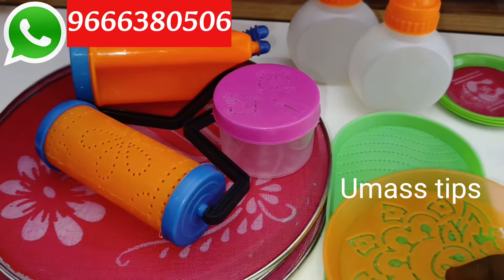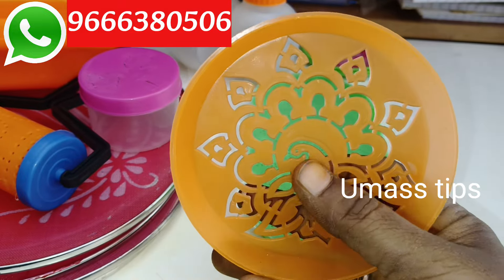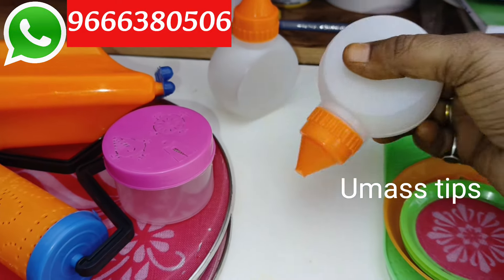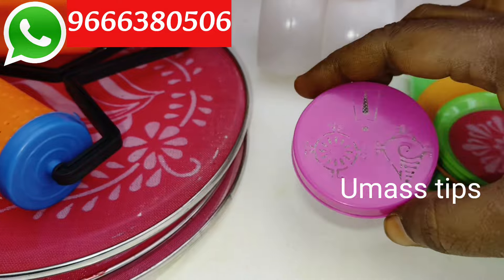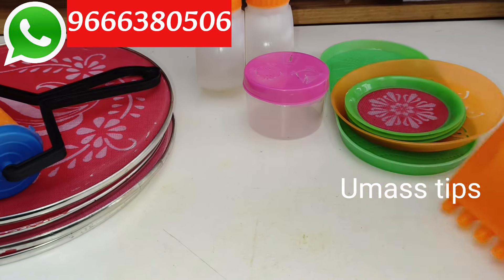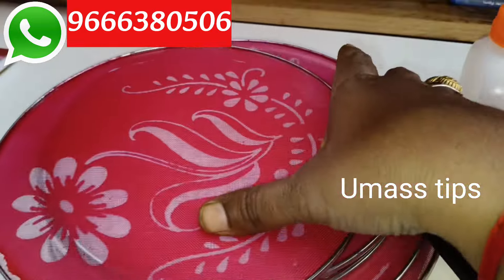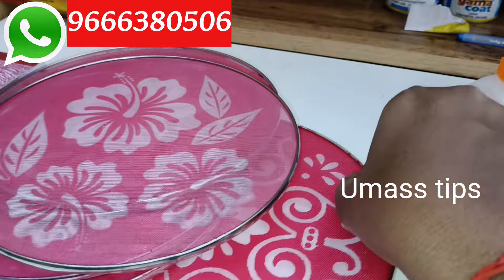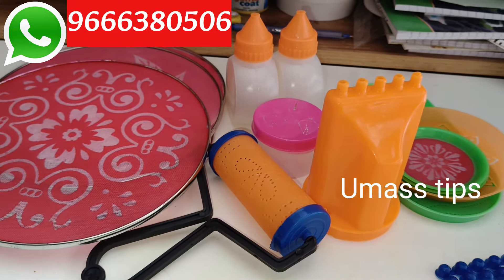Rangoli combo set || మగువలు మెచ్చే లేటెస్ట్ డిజైన్స్ || 5 నిమిషాల్లో అందమైన ముగ్గులు